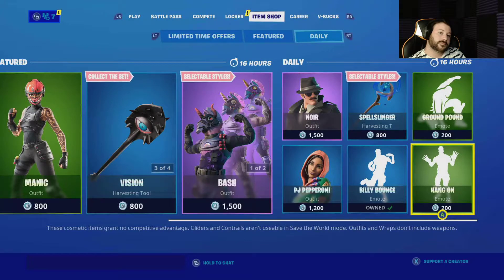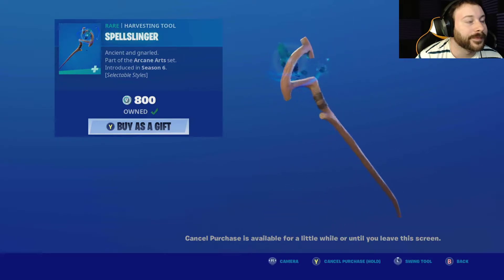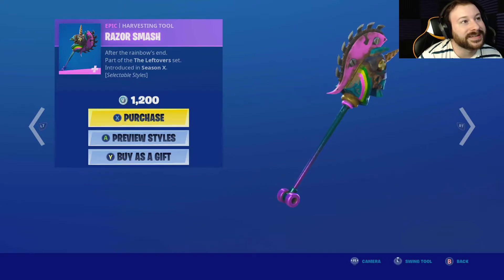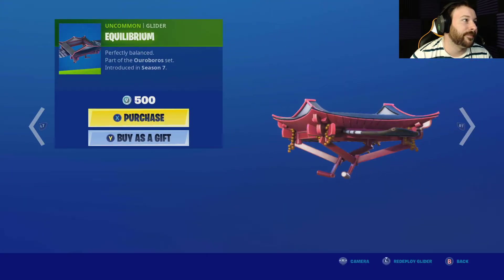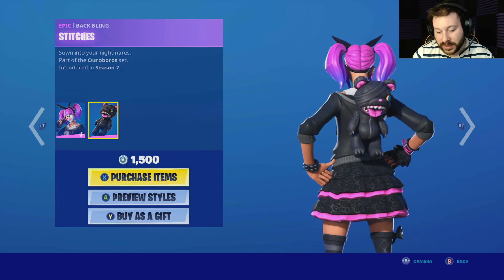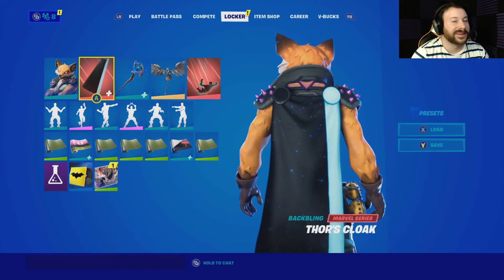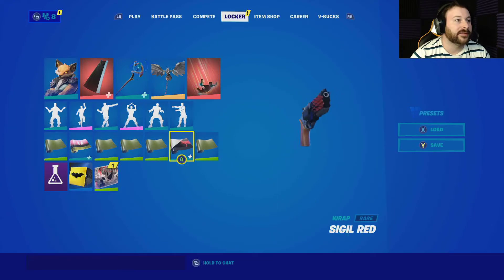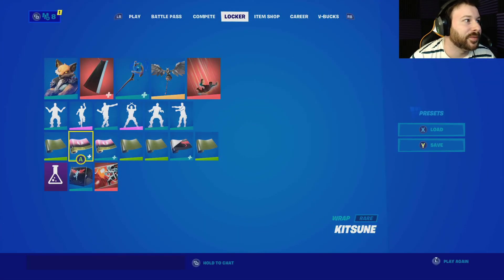Chapter 2 Season 4 | Daily Fortnite Store Update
Daily Update for the Fortnite Store. You have to check out some of this cool swag!
(When I said Thor Shield I meant Thro Cape lol)

10$ Goes to a game to play and review
100$ Goes to proper vlogging equipment
1000$ Goes Equipment improvements (e.g. A Working Computer That Isnt Lagging)
2000$ We can meet up and hang out grab a coffee together.

Leave a comment with your donation amount and I will talk about it in my video any amount above 25$ and I will talk with you in one of my videos.